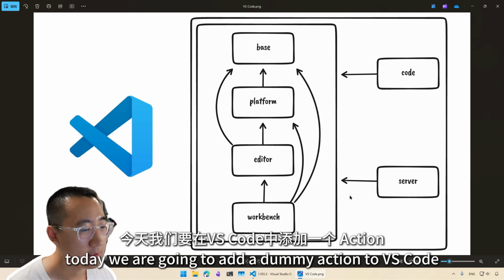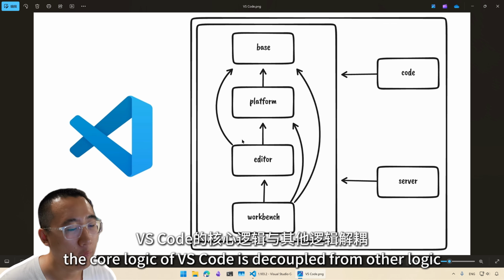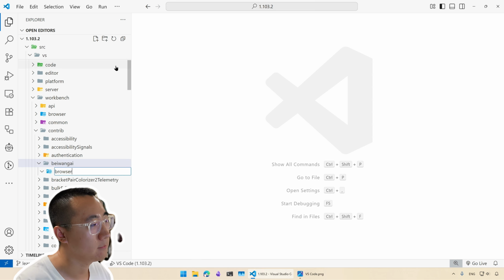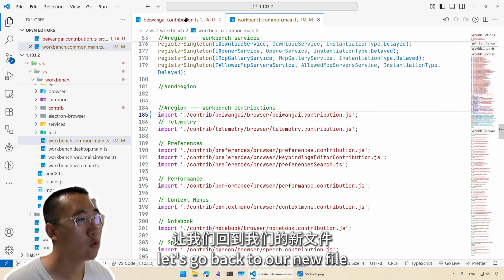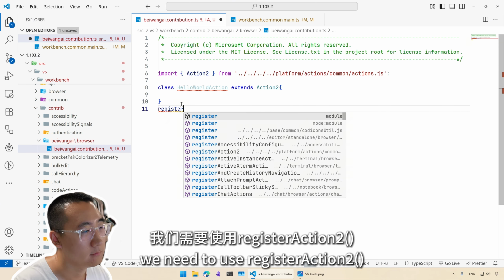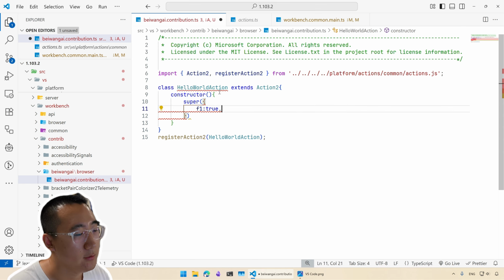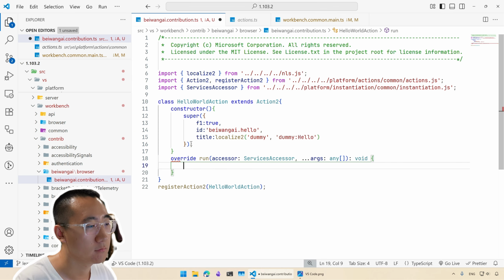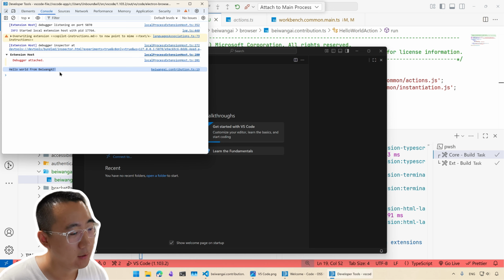Deep Dive into VS Code Source Code: Adding Action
深入VS Code源码：添加 Action